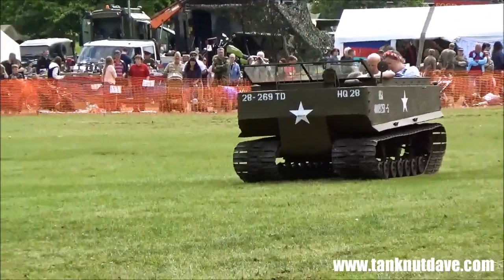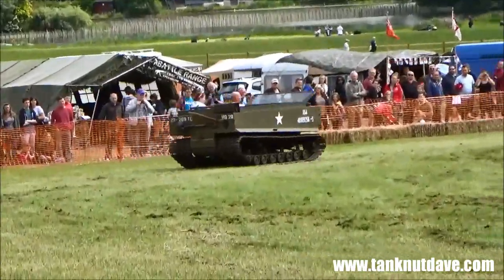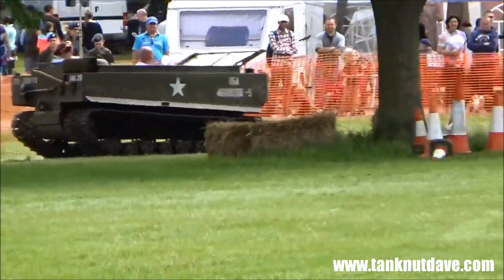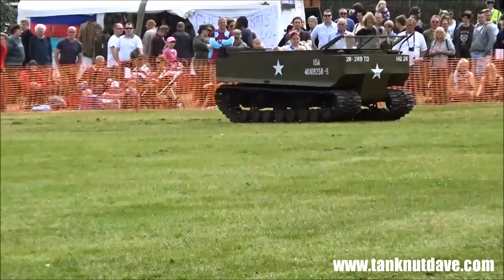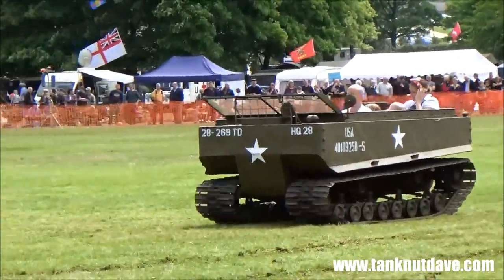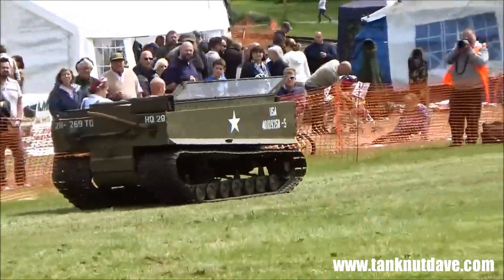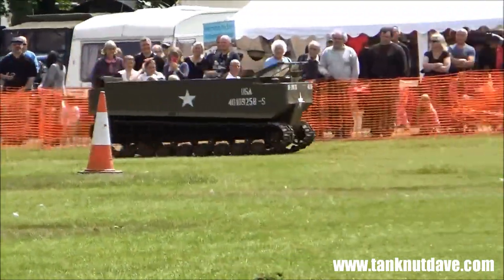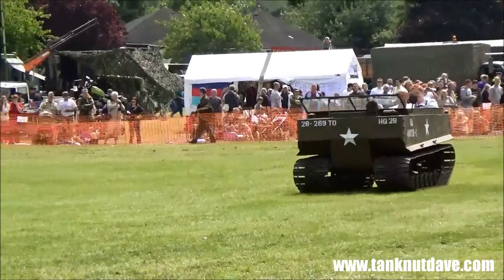The American M29 Weasel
The American M29 Weasel was built to transport troops in the snow of Norway during WW2.